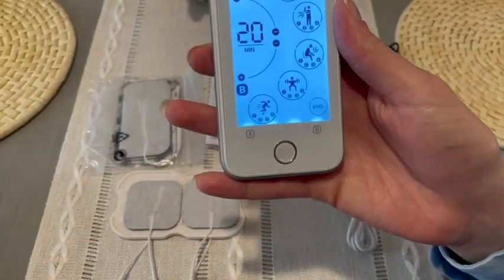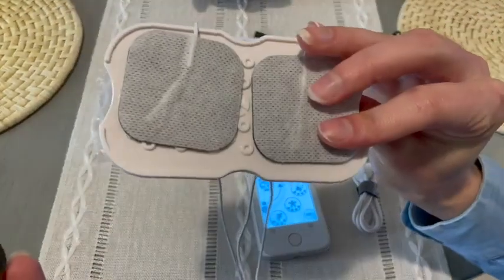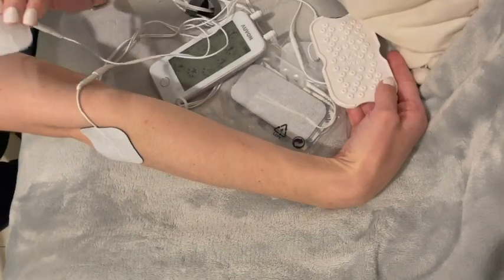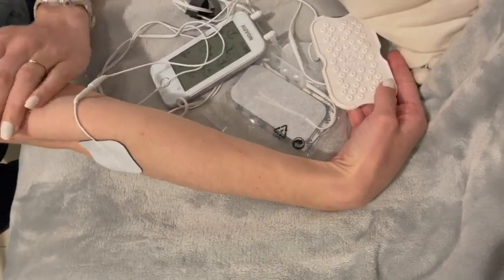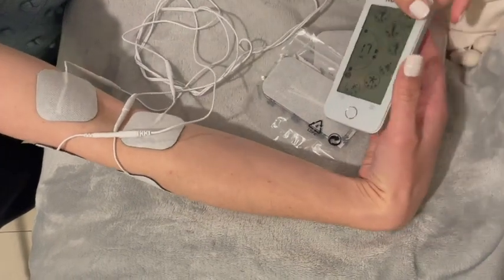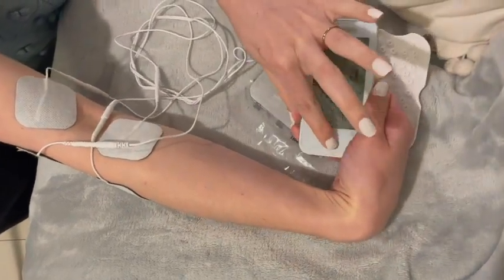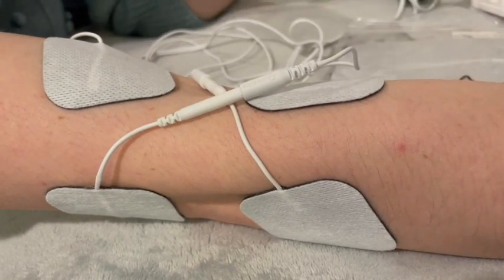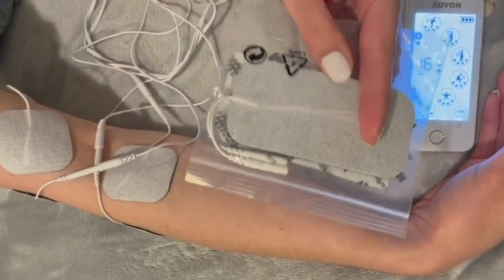AUVON Touchscreen TENS Unit | Our Point Of View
Check Our New Website For Amazing Deals!

Pain and Muscle Relief. TENS can help reduce your pain and muscle spasms caused by many conditions. EMS brings elicitation of your muscle contraction and activates muscles to increase strength and endurance as a rehab and strength training tool.
Easy to Operate. The 3.3" x 1.8" large touchscreen and the large icons allow users to interact with the TENS device directly and access mode options easier. The electric muscle stimulator combines a touch screen and buttons for easy operation, bringing convenience to users.
24 Modes Dual-channel TENS. Dual-channel allows 4 pads to be used on 2 different parts at once; 24 modes offer various, effective relief for your neck pain, back pain, knee pain, arthritis, period pain and sports injuries, etc.
Quality Electrodes. The TENS machine pads came in 2 sizes and the stickiness was upgraded to support 45 times of use. The 2" pads are suitable for small areas like knee or elbow, and the 2" x 4" pads are suitable for shoulder, back, lower back, leg, etc.
What You Receive. 1 x AUVON Touchscreen Stim Machine, 8 x TENS Unit Pads (4pcs 2" x 2" pads, 4pcs 2" x 4" pads), 1 x Pad Holder, 2 x Lead Wires (velcro strap include), 1 x USB Cable, 1 x User Manual, 1 x Dust-proof Bag, 24 Months Customer Service and Lifetime Technique Support.